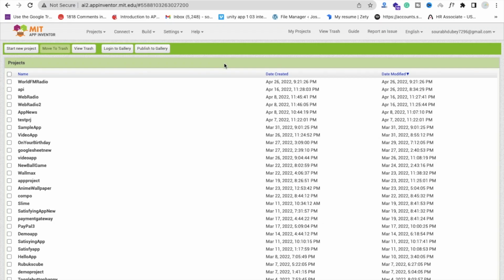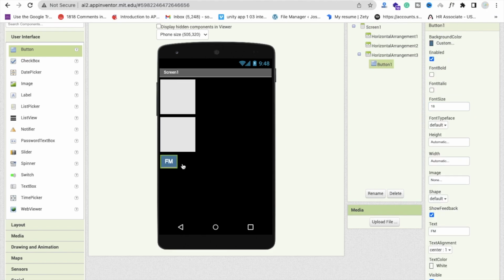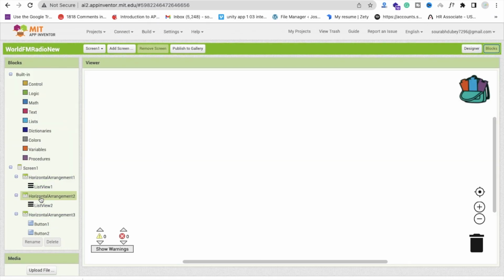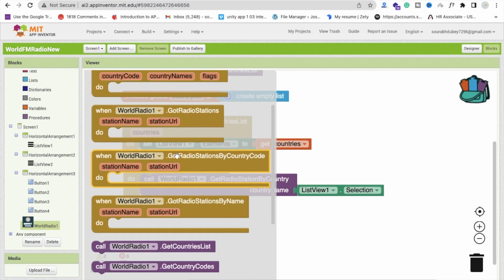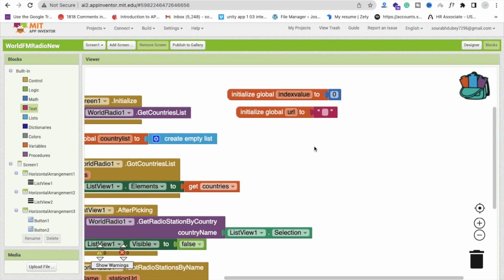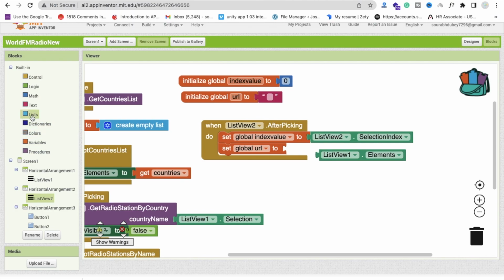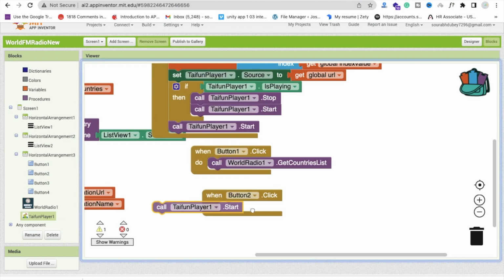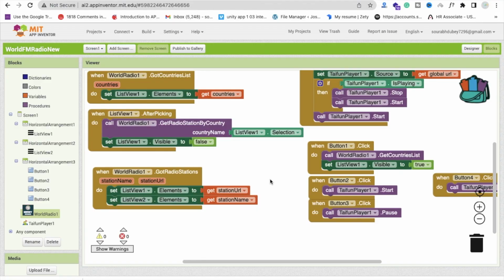How to Make a World FM Radio App in MIT App Inventor | Full Step-by-Step Tutorial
This step-by-step tutorial shows how to make a World FM Radio App in MIT App Inventor using global radio streaming URLs, audio player components, world FM extension, MP3 radio streams, no-code development tools, Android radio app creation, UI design, online radio integration, live streaming methods, and practical App Inventor project workflow.

How To Make World FM Radio App in MIT App Inventor.
In this video, we will see the video of our world FM Radio app, where you can listen to the all world's FM Radio online.